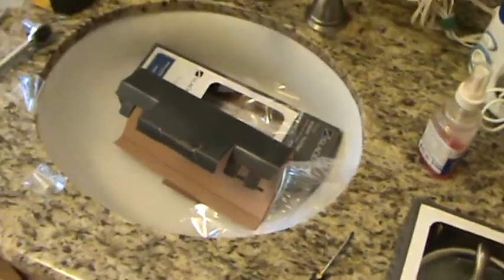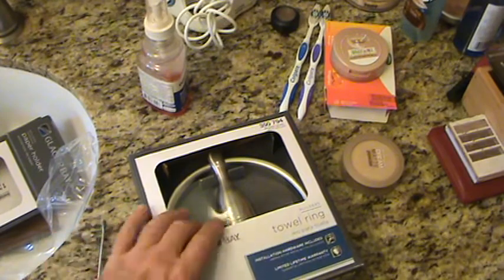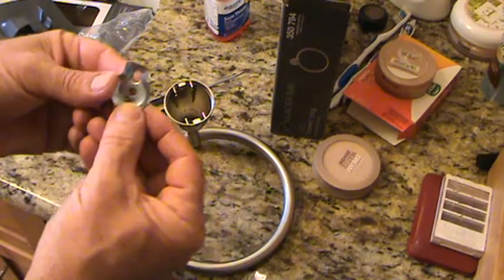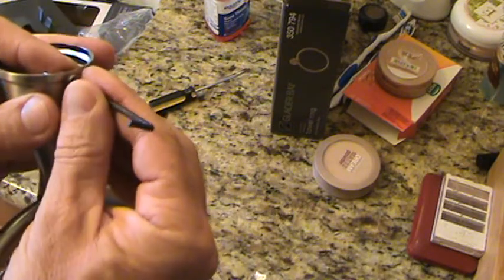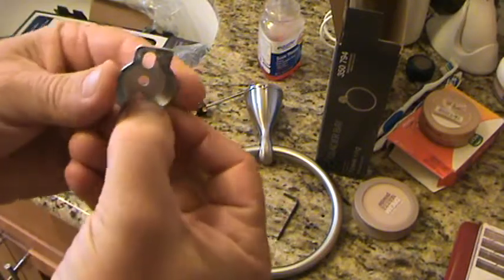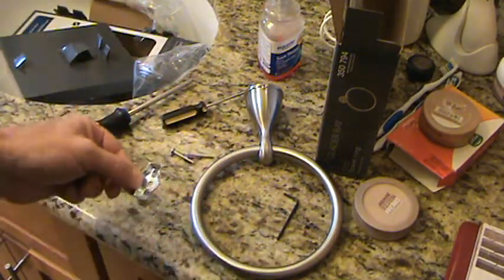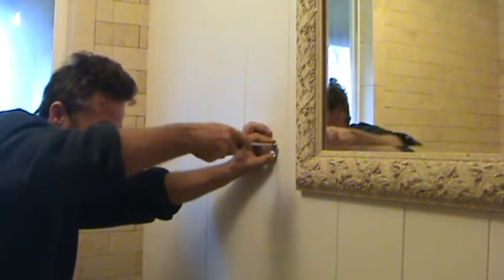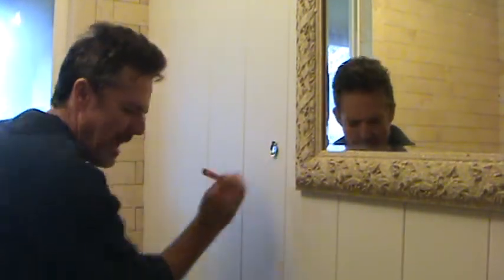How to Install Bathroom Towel Ring...Part 1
How to install a bathroom towel ring...Part 1 is what this DIY howto video is about. VideoJoe is at it again. Now he's in the bathroom again & ready to install a bathroom towel ring. How hard is it to install a towel ring? Not very but have you ever installed a towel ring before is the real question. Do you have a tiny screw driver? You don't? Then maybe you won't be able to install your bathroom towel ring after all, at least not until you run to the hardware store again to pick up a nice little tiny screw driver. Drats. But hey you're in luck this time & you found this particular towel ring is installed with a little allen wrench that came with the bathroom towel ring. Sometimes towel rings don't come with an allen wrench & you have to use your own, that is if you have an allen wrench set. Don't worry though. You will start accumulating the tools you'll need since you're starting to do things around the house on your own so now with the money you save on not paying someone, you can use some of the saved money to start buying more tools. Cool. Installing a bathroom towel ring is easy...when you know how. Watch & learn as VideoJoeShows you how easy it is to install a bathroom towel ring...Part 1